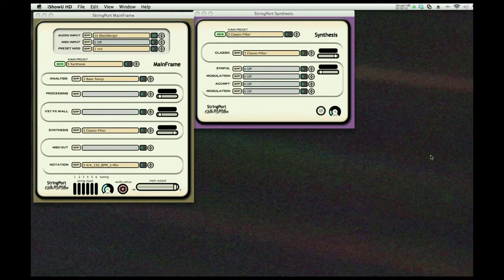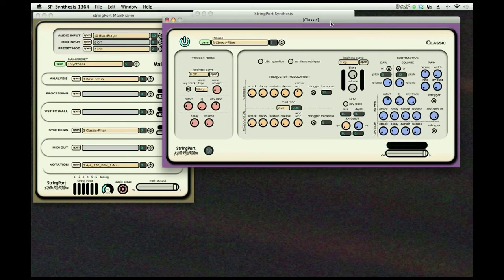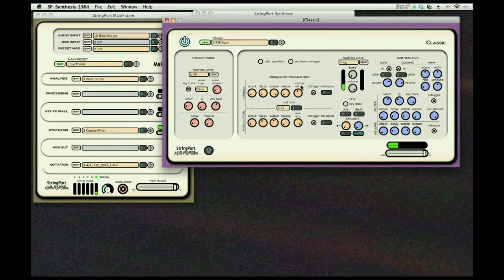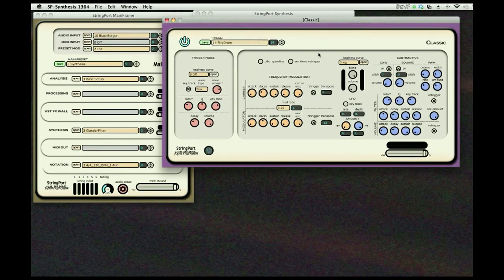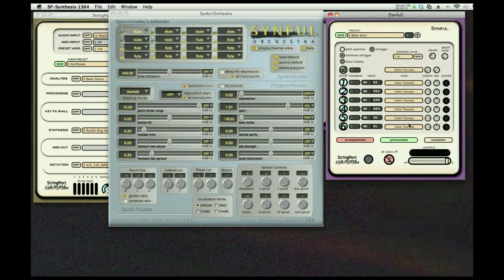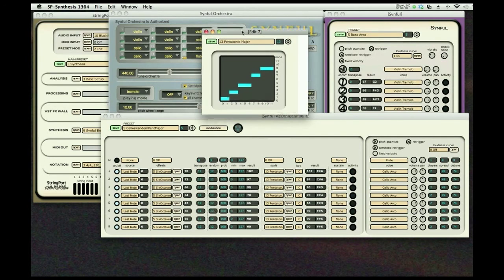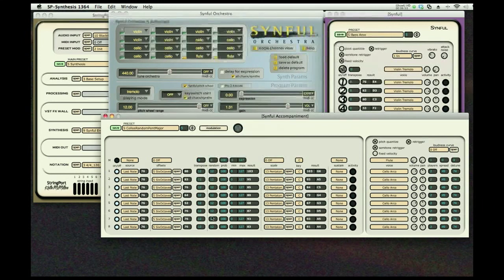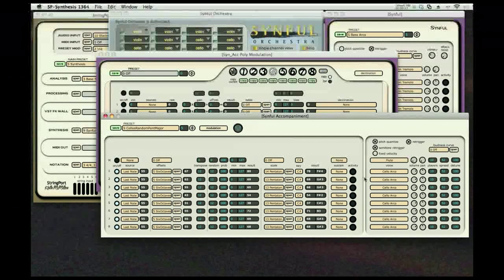StringPort Demo: Synthesis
Keith demonstrates the principles of the StringPort Synthesis module.